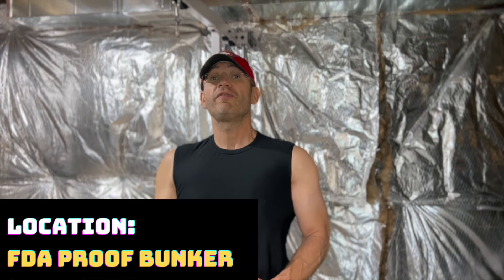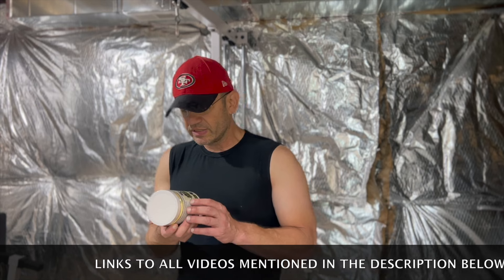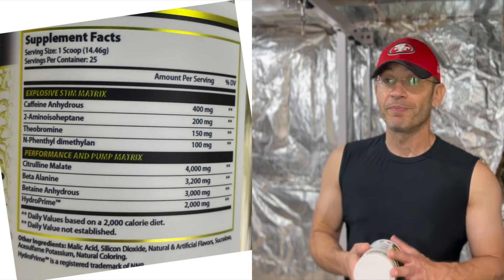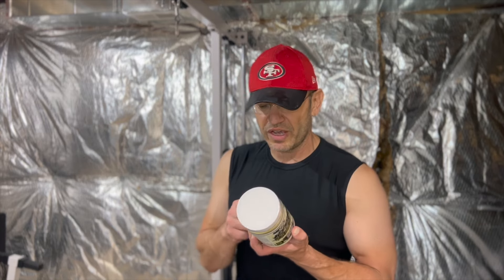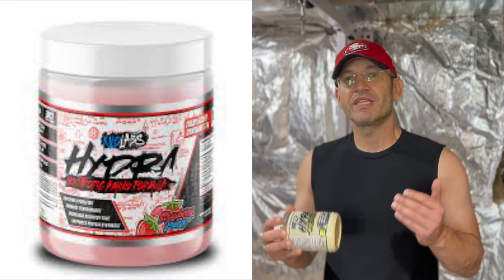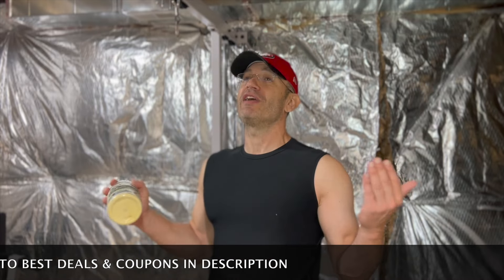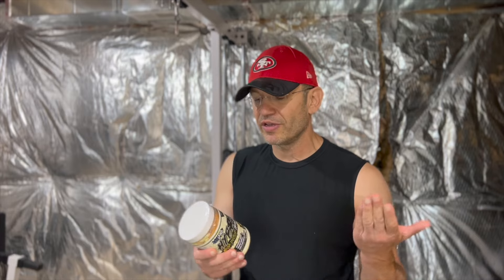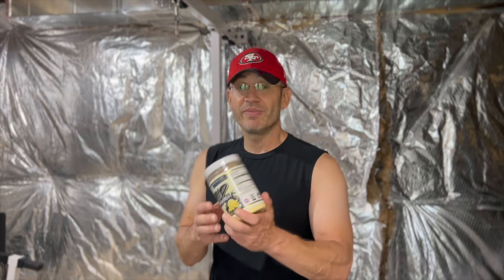Life just got BETTER 😈 HYBRID Pre Workout Review [Kilo Labs]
Hybrid Pre Workout | Kilo Labs Review

Hybrid pre workout by Kilo Labs is a dmha pre workout that has been hiding under the radar for a couple of years. In this comprehensive review I will take you through the label to learn what's in it, share with you my personal experience using it for a few weeks and then at the end of the video give you my final verdict.